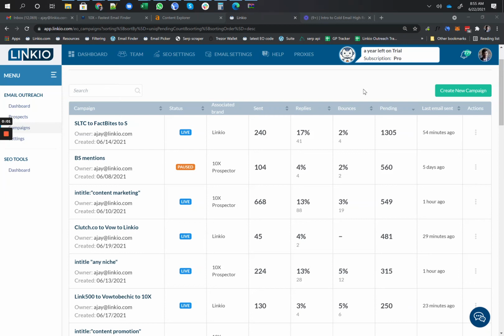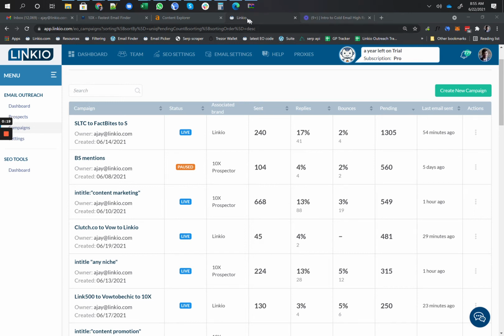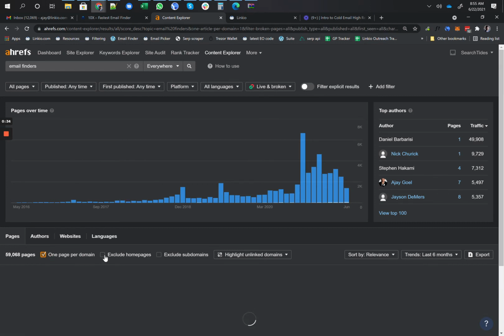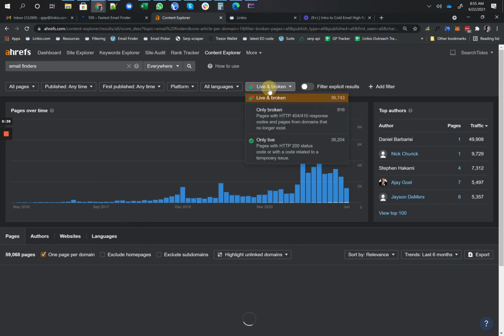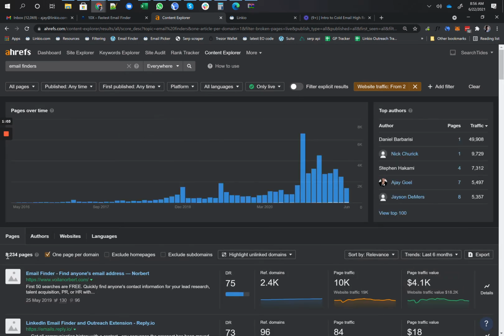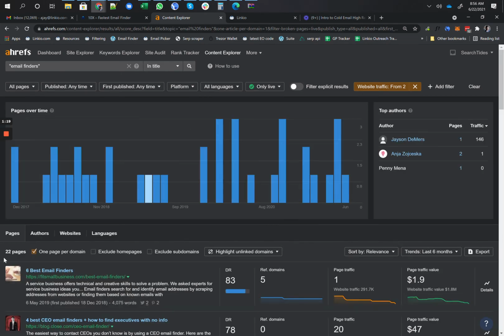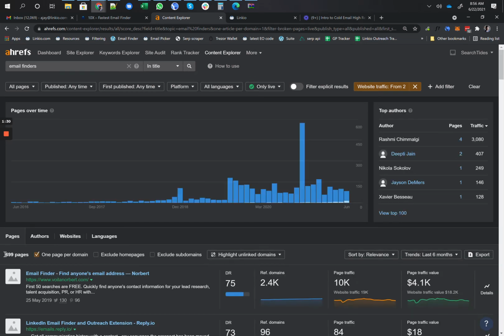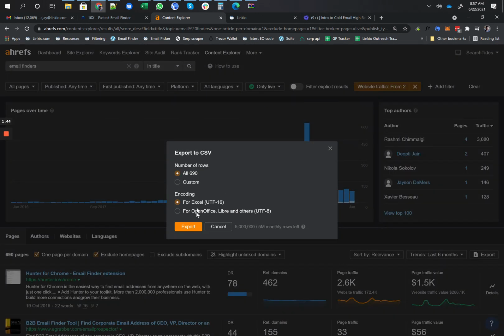Step 1: Building a List of Websites with Ahrefs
Use a tool like Ahrefs Content Explorer to find a list of websites that can be candidates for your sales or marketing campaigns.